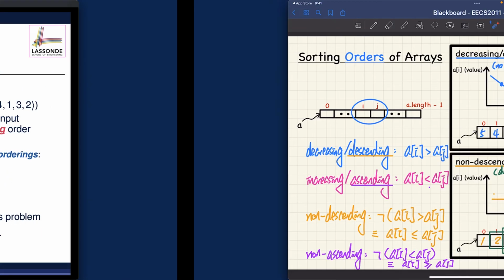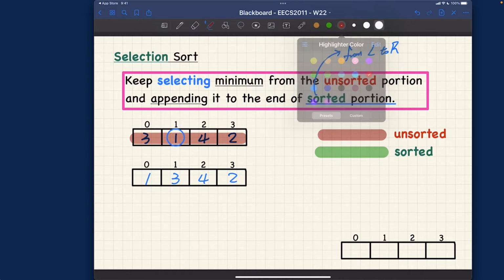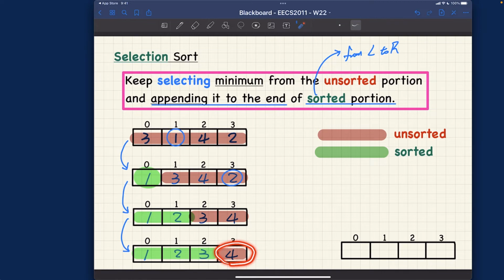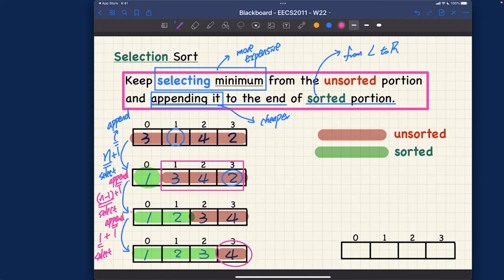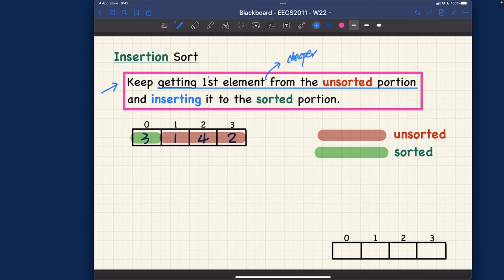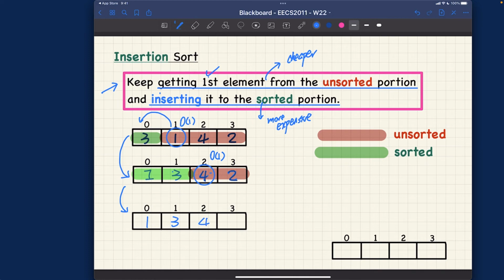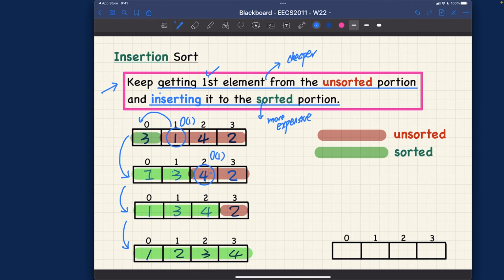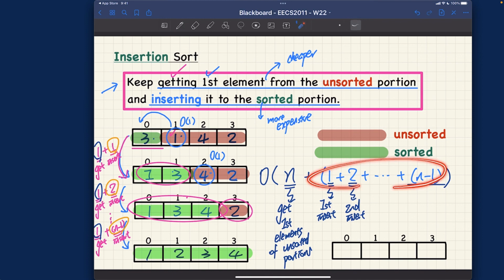[HD] EECS2011 W22 - Lecture 2 - Part B2 - Visualizing Selection vs. Insertion Sort